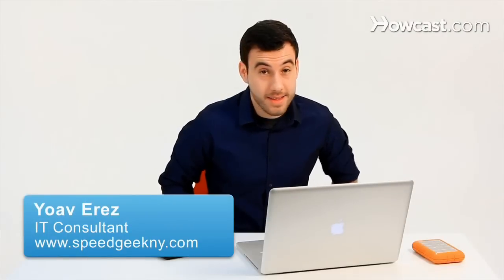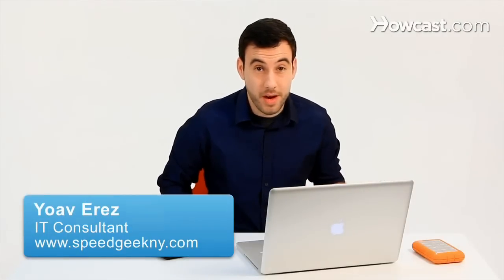What Is 4G? | Internet Setup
So I'm sure you've seen a lot of ads on TV and on billboards out there advertising the new 4G network that all the wireless companies have.

So what is 4G? So basically 4G is kind of like a catch all phase for all the newer technologies that are being developed to replace the current 3G or 3rd generation networks that all the cellular provides like Verizon, Sprint, AT&T and T-Mobile are using today. Now I like 3G, it's not really a set term that defines anything. Everybody just kind of uses it very loosely and it basically describes a certain speed that 3G could never reach. These speeds can get as fast as 10, 15, sometimes even 20 megabits per second which is a pretty crazy speed. I mean it's more like the kind of speed you get at home with your cable or DSL modem. There's three kinds of popular 4G networks out there. LTE, HPSA+, and Ymax, and all the cellular companies are using one form or another. But they're all pretty similar in terms of speeds and ranges.

The nice thing about 4G is that it really enables you to do things you really couldn't do before with 3G. Stuff like streaming live video off of the internet or talking to somebody on Skype was never really possible using 3G because the bandwidth was just not there. The 4G gives you such great speeds, you can use not only on your phone, you can also use it to connect your phone to your computer and surf the internet at really high speeds like that.

Some cell phone companies even sell a 4G modem which is kind of like a cell phone without a cell phone. It's just used to stream data using the 4G network to and from your computer. Even though 4G feels really good when it's on on you're phone it kind of feels like your phone is on steroids basically, everything just goes faster. It is a drain on the battery power, so a lot of people, even though they have 4G on their phones, they don't really keep it on all the time. Because every phone that has a 4G antenna, also has a 3G antenna. And that's basically what 4G is.